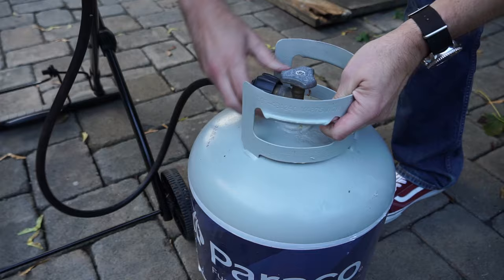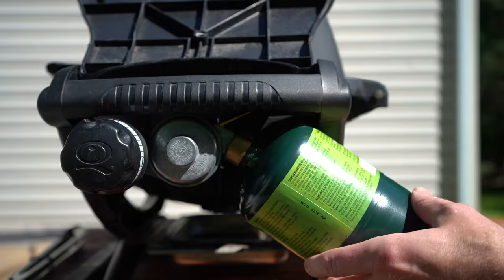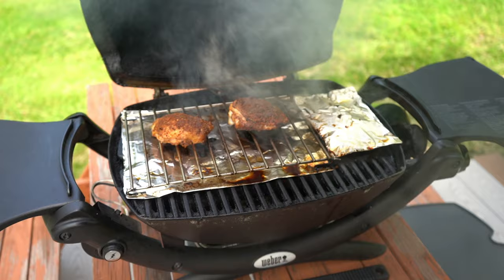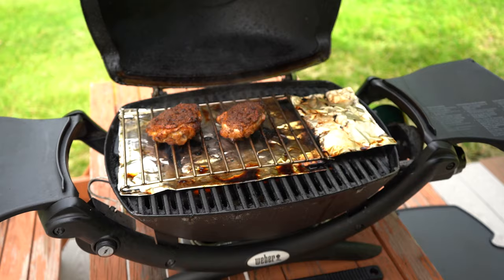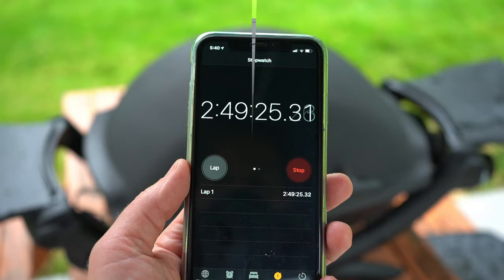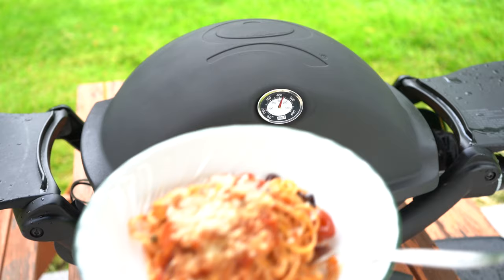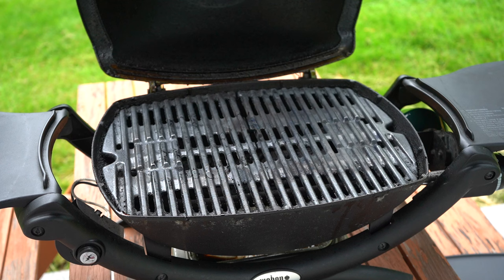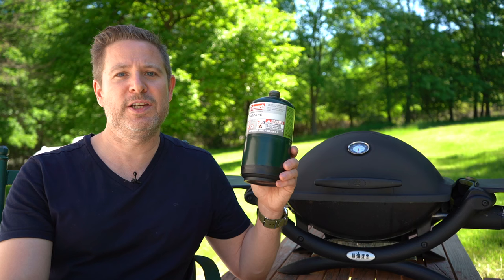Coleman 1-lb Tanks - How Long Do They Last?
Today I'm testing out how long a Coleman 1-lb propane tank lasts on the Weber Q before it runs out of gas.

Gear:
Adaptor hose
Weber Q1200
Weber Q Portable Cart
Coleman propane tanks

35mm lens
50mm lens